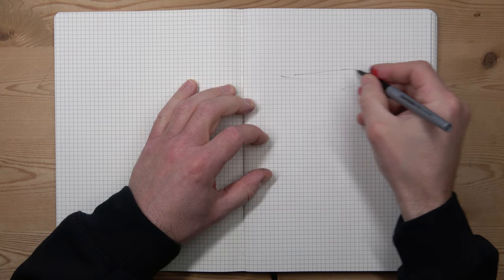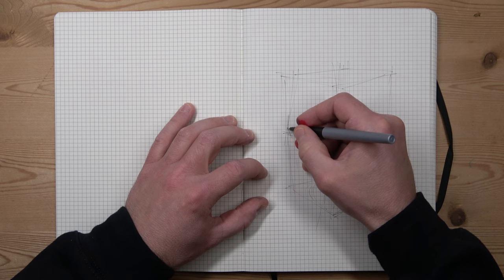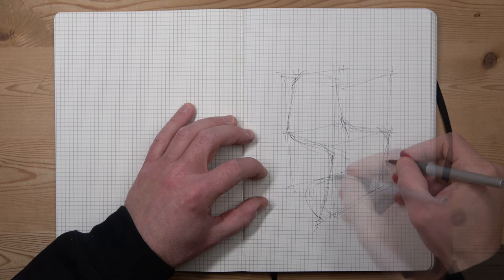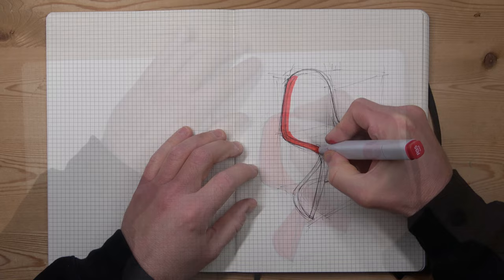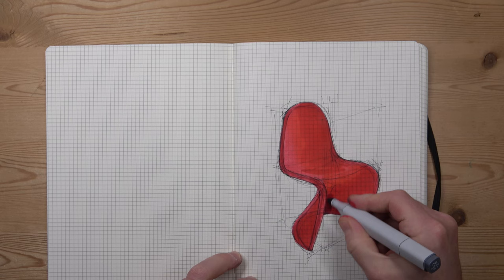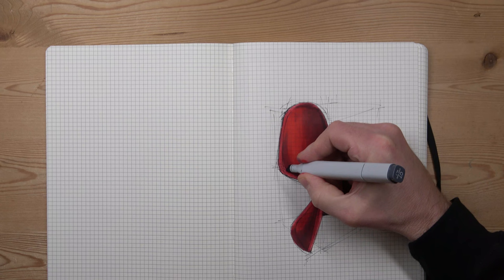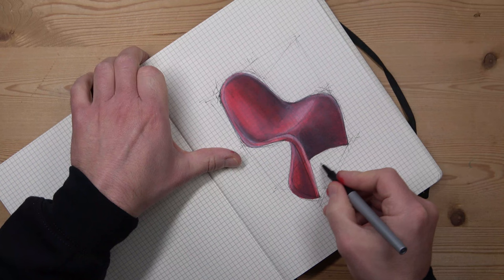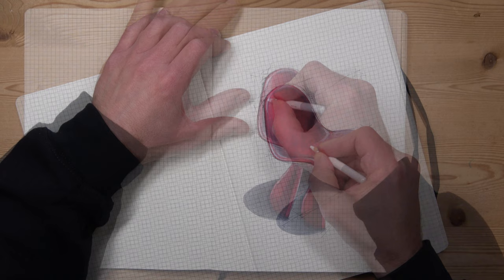How to sketch the iconic Verner Panton chair!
This video explains how to sketch the iconic Verner Panton chair, designed in 1959.  Verner Panton was one of Denmark's most influential mid-century designers.  Follow these tips and tricks to sketch this design icon.

The tools and equipment used in this video:
White Pencil
White Pen
Black fineliner